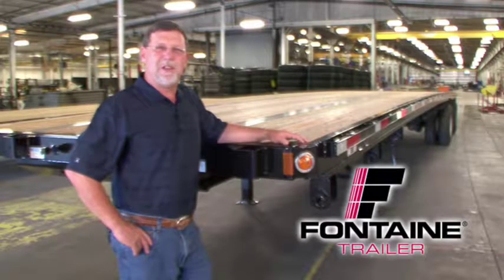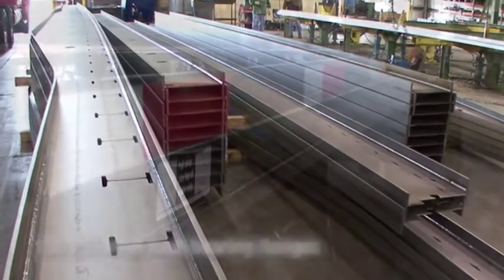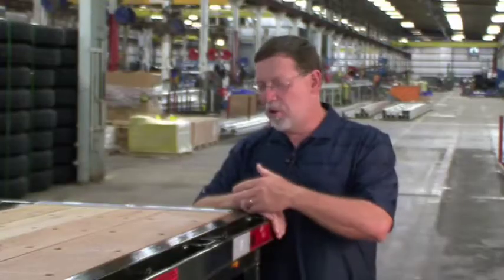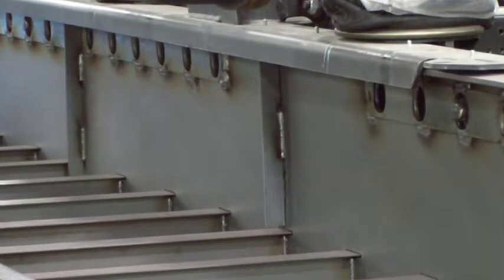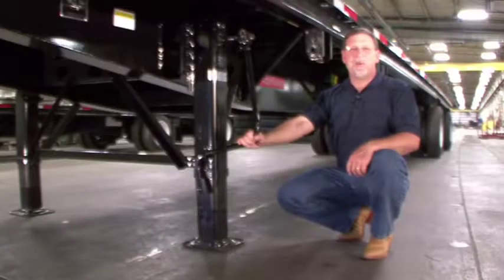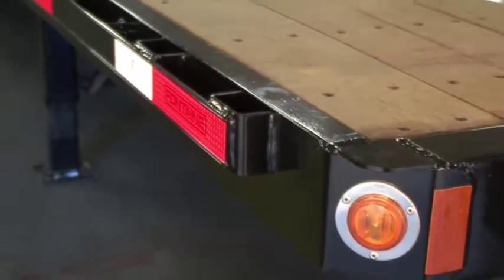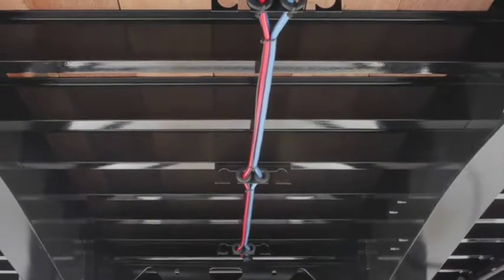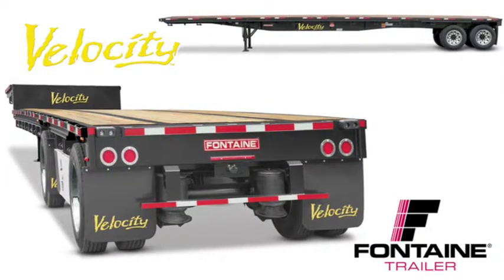2019 FONTAINE (QTY: 10) ALL STEEL APITONG WOOD FLOOR 53 X 102 D For Sale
Title: 2019 FONTAINE (QTY: 10)  ALL STEEL APITONG WOOD FLOOR 53 X 102 D For Sale